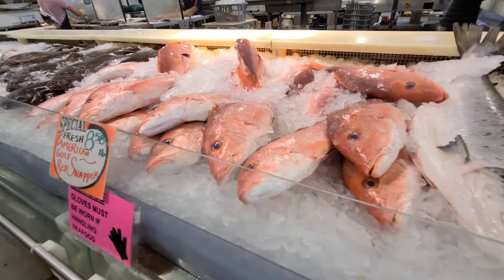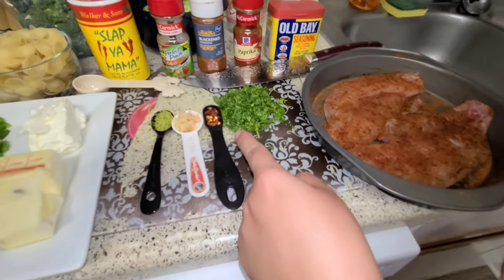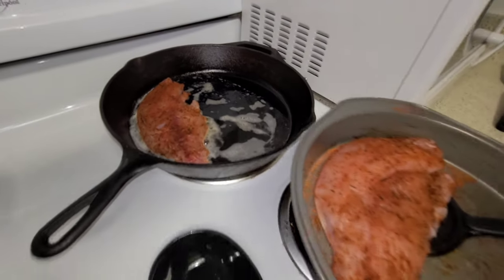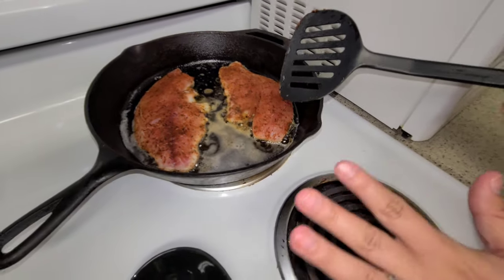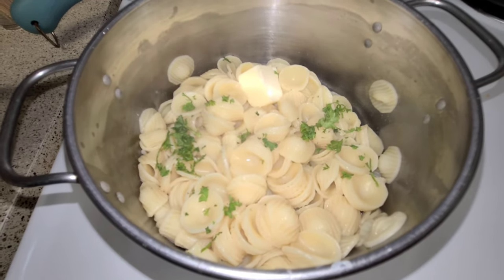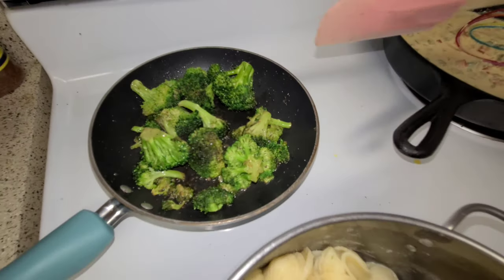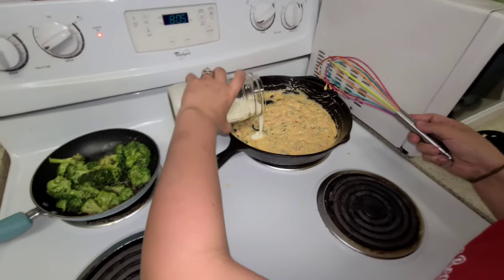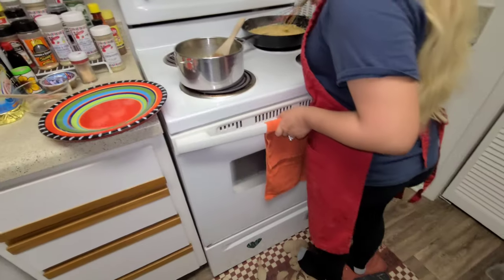Sautéed Red Snapper over Orecchiette pasta with a Cajun Cream Sauce & not so average Broccoli!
Serves 2 (so adjust your measurements if making for more 😁)

Red Snapper:
1 tsp old bay seasoning
1 Tbsp blackened seasoning
1 tsp paprika
1 tsp salt (or to taste)

Cajun cream sauce:
1/2 cup diced green bell pepper
1/2 cup red bell pepper
1/2 cup red onion
2 Tbsp butter
3 Oz cream cheese
1 cup heavy cream
1/2 cup milk
1 Tbsp slap ya mama
1 Tbsp Cajun seasoning
1/2 tsp garlic powder
1 tsp paprika
dash of salt and pepper to taste

Orecchiette Pasta:
1 Tbsp butter garnish with parsley
add to sauce before plating.

Broccoli :
6 Oz fresh broccoli
2 Tbsp butter
1 Tsp lemon or lime zest
1 tsp red pepper flakes
1 tsp minced garlic

This was so delicious and creamy. If you're thinking of how to impress your significant other,  this is the recipe! Enjoy 😉